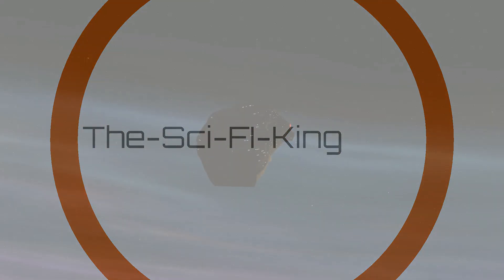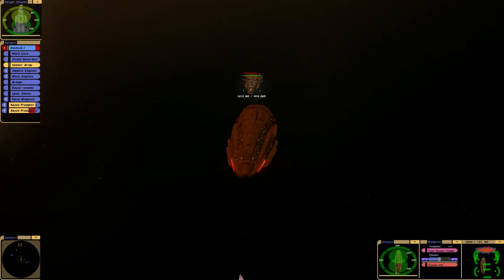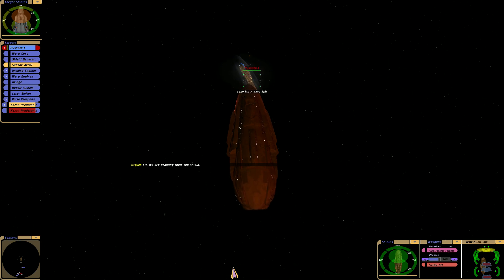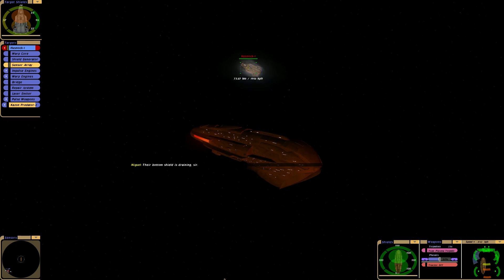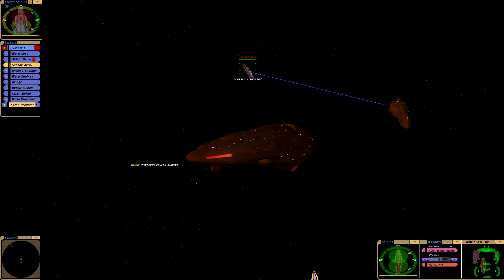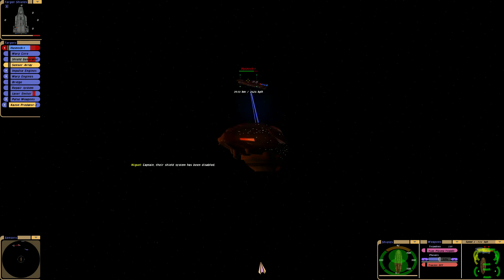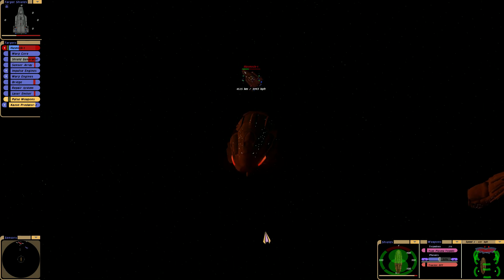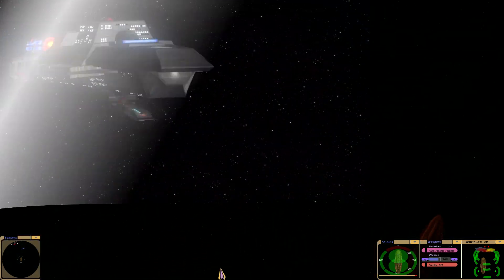3 Kazon Predator Class VS Husnock Warship | This is a Close Match!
3 Kazon Predator Class VS Husnock Warship

Hey Guys  Sci Fi Here We got 3  Kazon Predator Class  Going Against  1 Husnock Warship